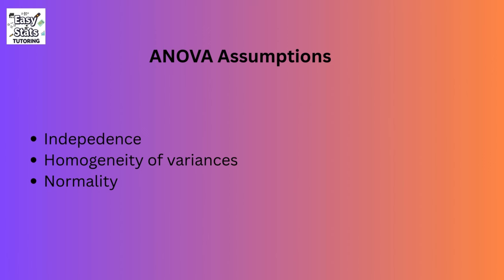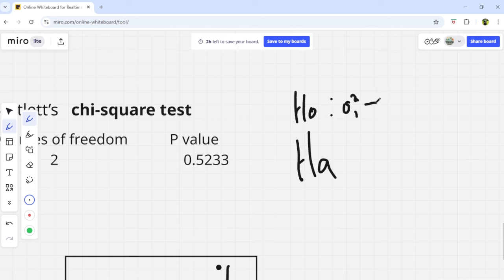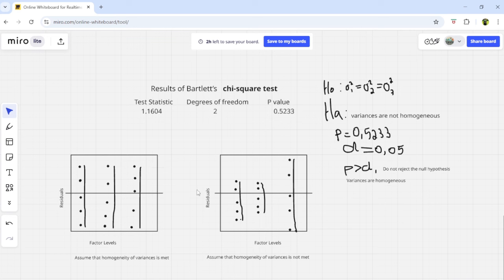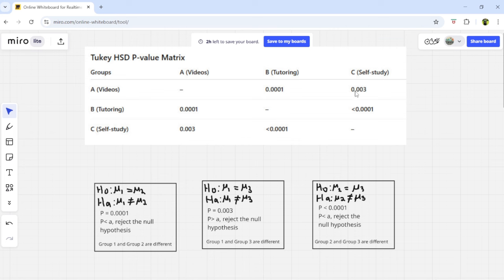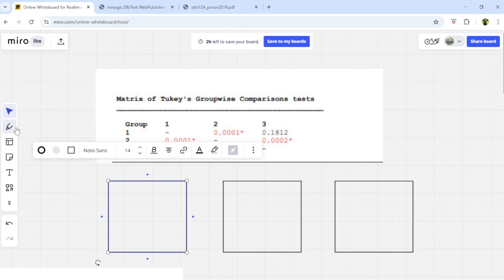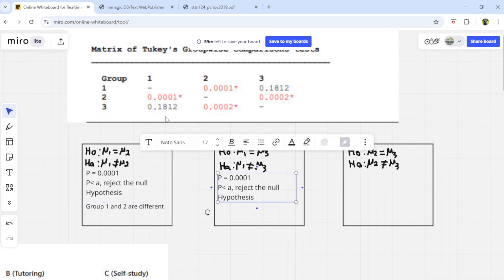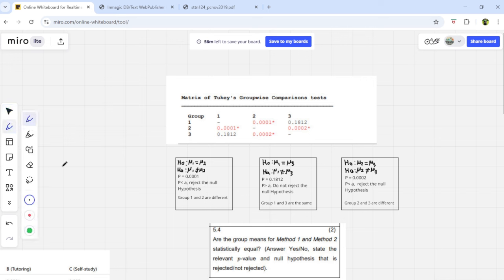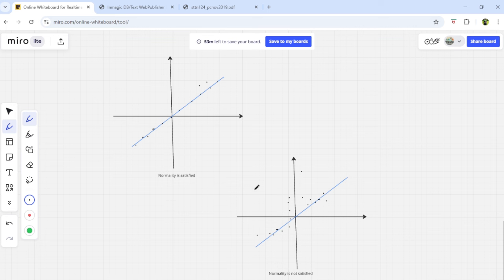Study Unit 4| Analysis Of Variance(ANOVA)| Part 2| NWU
Are you struggling with ANOVA and its assumptions? 🤔 In this tutorial, we break down three key topics every stats student must know:

✅ Homogeneity of variances – Why variances need to be equal across groups and how to test it (Levene’s test, Bartlett’s test).
✅ Normality assumption – Checking if your data follows a normal distribution before applying ANOVA.
✅ Tukey’s HSD test – A post-hoc analysis that tells you exactly which groups are different after ANOVA.

We’ll use clear examples, calculations, and visuals so you understand not only the statistical significance but also the practical significance behind the results.

This video is perfect for university students, researchers, and anyone preparing for exams in Statistics, Data Analysis, Psychology, or Research Methods.

👉 By the end of this lesson, you’ll know how to:

Check ANOVA assumptions properly

Interpret post-hoc tests like Tukey’s HSD

Decide whether your data is valid for ANOVA

Report your findings with both statistical and practical meaning